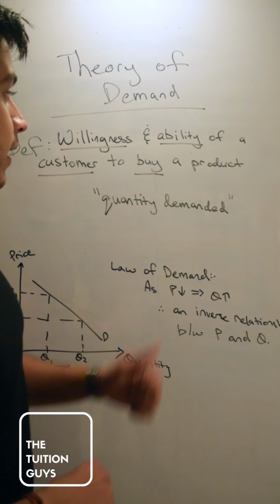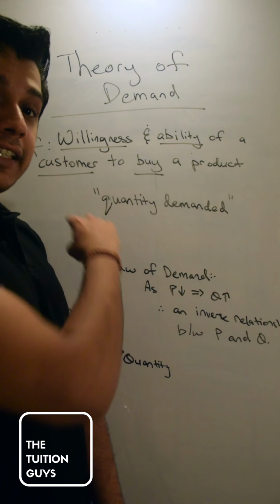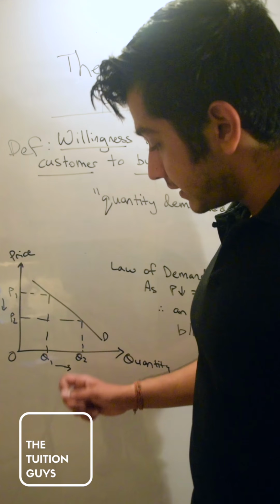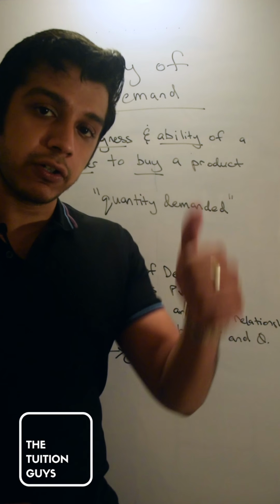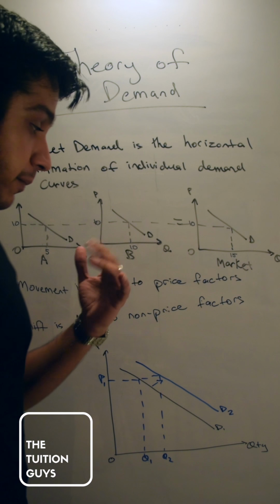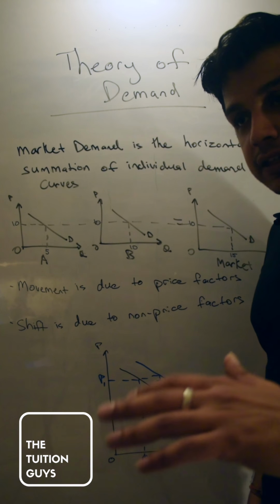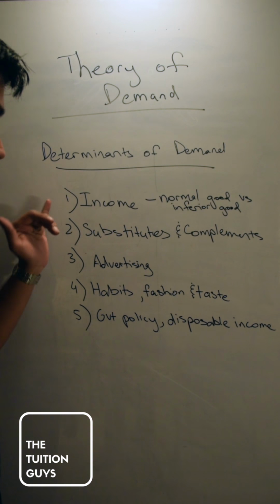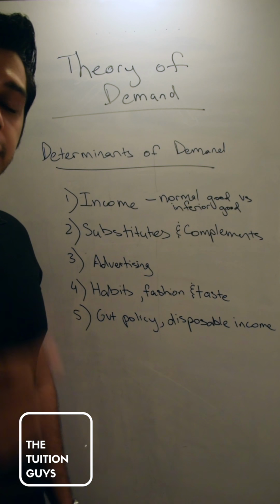O Level Econ Lesson 3: THEORY OF DEMAND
The Theory of Demand and Supply is the foundation of Economics. Not only will you see the concept in Microeconomics, but Macroeconomics as well. All the more important for you to solidfy your concepts here. Got questions?